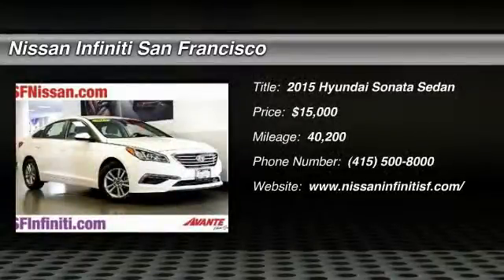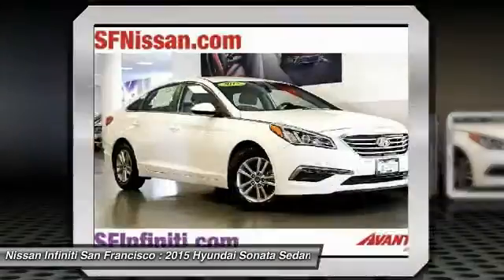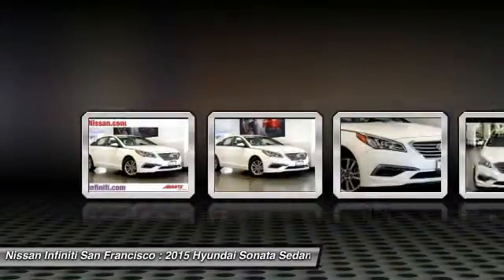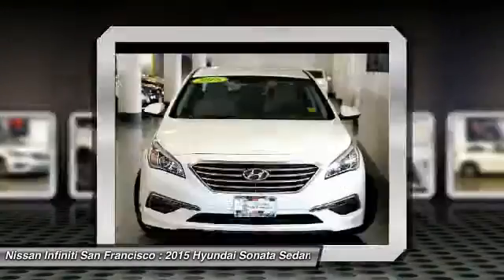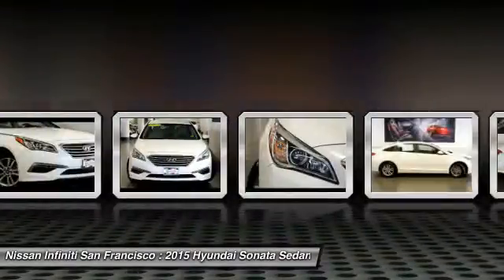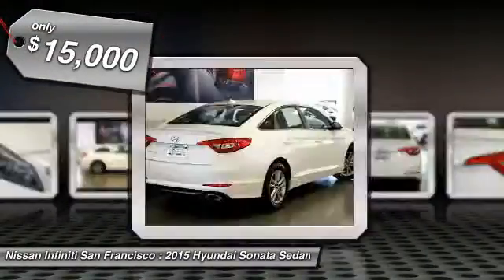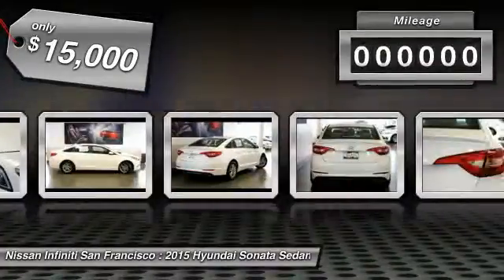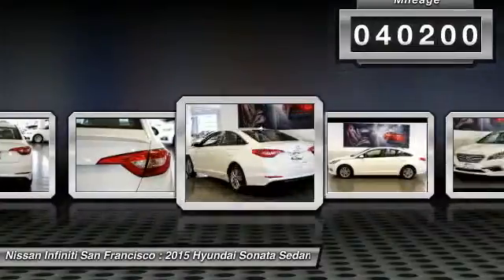2015 Hyundai Sonata San Francisco CA P3881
2015 Hyundai Sonata  - Stock#: P3881 - VIN#: 5NPE24AF2FH154957

Check out this 2015 Hyundai Sonata.   This 2015 Hyundai Sonata 2.4L SE is proudly offered by Nissan of San Francisco Drive home in your new pre-owned vehicle with the confidence of knowing youre fully backed by the CARFAX Buyback Guarantee.  The Hyundai Sonata 2.4L SE is economically and environmentally smart.  Hyundai clearly delivers on its promise to provide a fuel-efficient vehicle that has the great qualities you need in a vehicle. Unique and nearly impossible to find, this 2015 Hyundai Sonata 2.4L SE is a collectors dream come true. Beautiful exterior. Clean interior. This Hyundai Sonata is so immaculate it is practically new. Contact the dealership today.